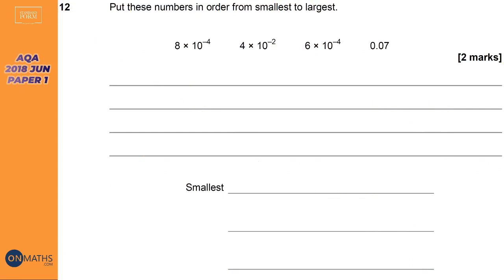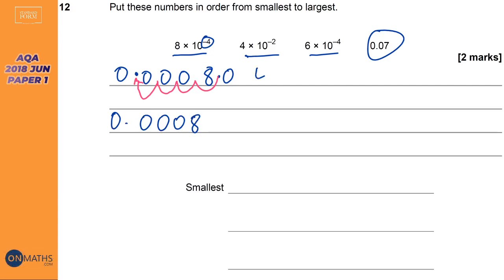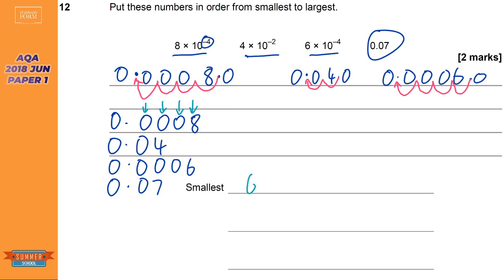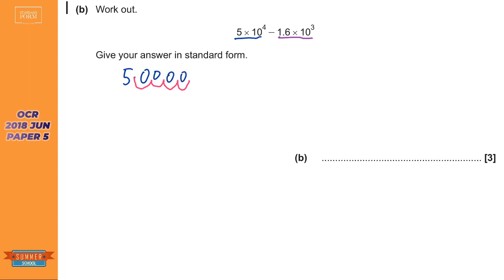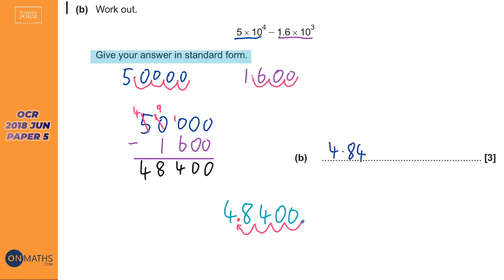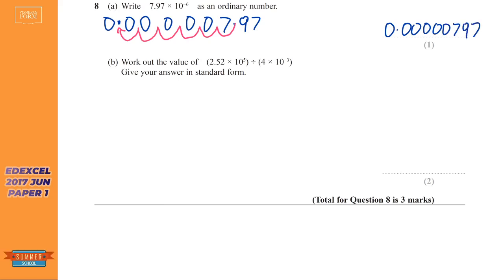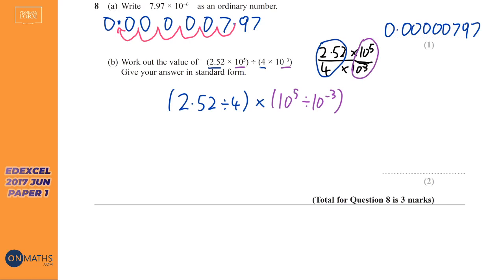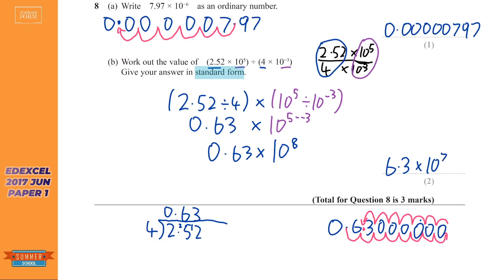Standard Form - Exam Walkthrough - GCSE Maths - Summer School - Onmaths